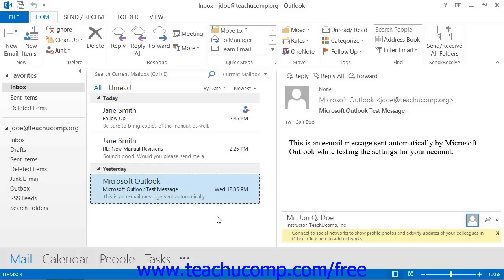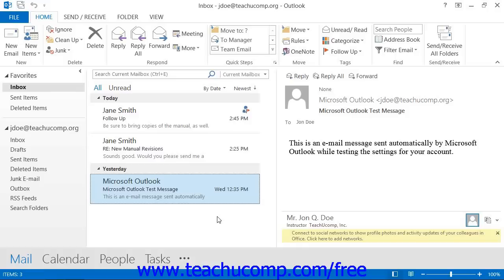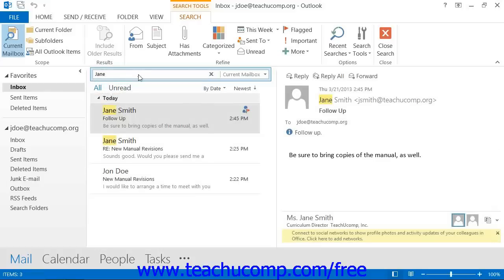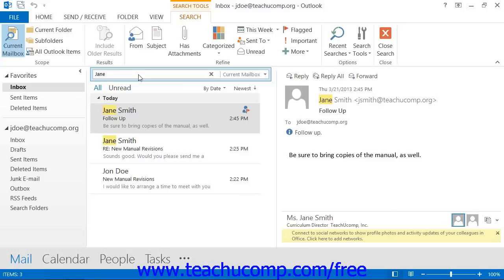Outlook 2013 Tutorial Searching for Messages Microsoft Training Lesson 3.4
Learn how to search for messages in Microsoft Outlook - the most comprehensive Outlook tutorial available. Visit us today!